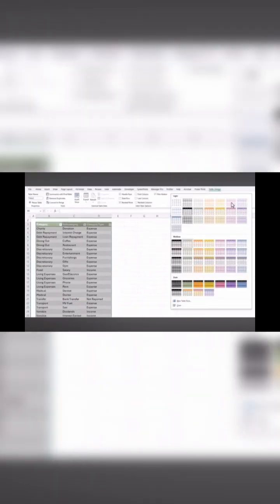Excel personal finance tricks 101 | build & Automatic your business 🧑‍💼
Sure! Here are some hashtag ideas for "Excel Personal Finance Tricks 101 |